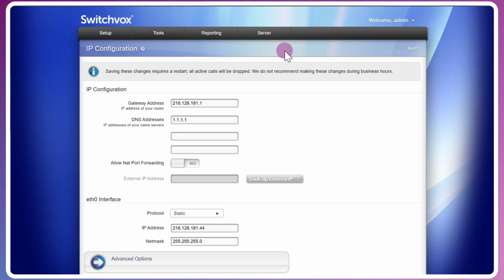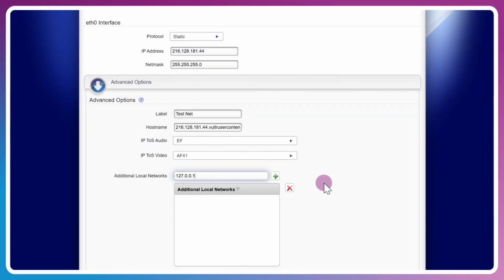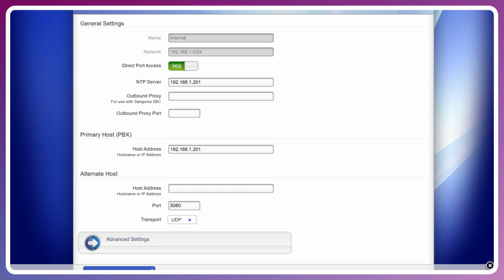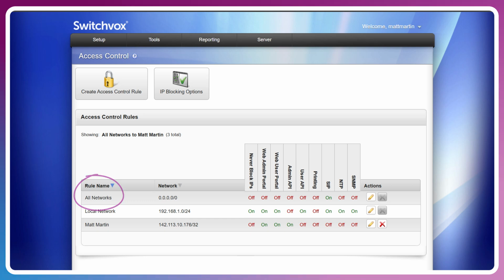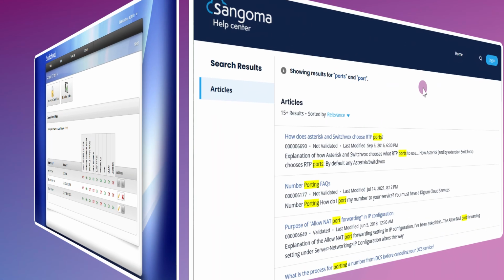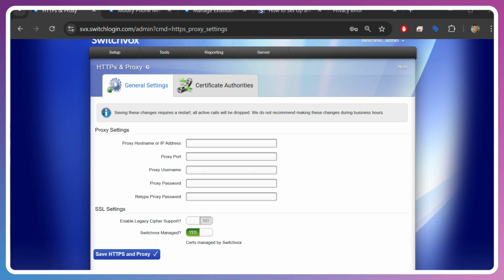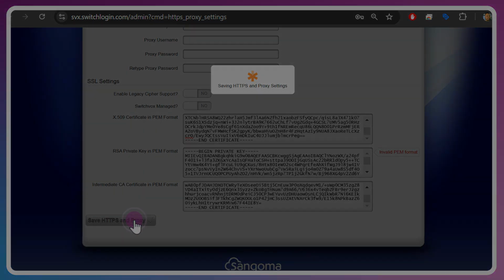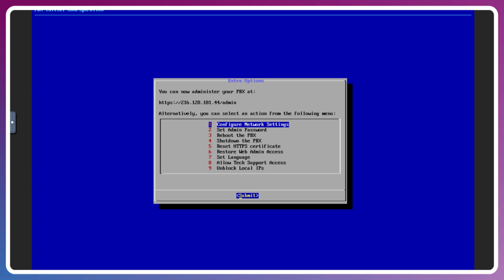Switchvox Admin Training: Networking & Security | Sangoma UC Cloud & On-Premises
The Switchvox "Networking & Security" training video contains information needed to manage IP address, hostnames, SSL certificates and Access Control rules. A comprehensive understanding of Switchvox network components will give you the confidence to maintain and troubleshoot your device. Please note that Cloud Switchvox instances will be Read-only on these settings and this video is largely for on-prem admins only.